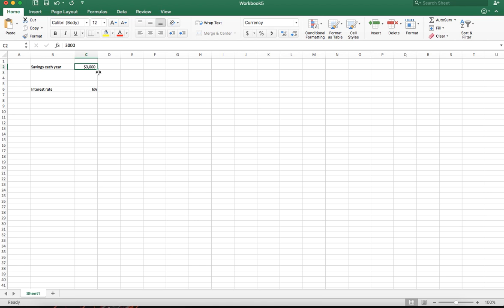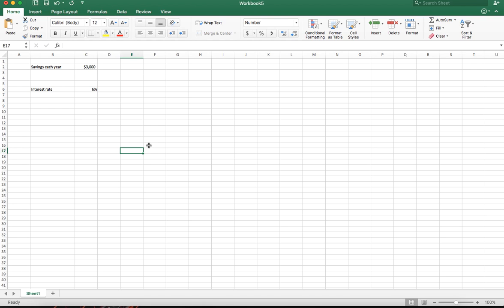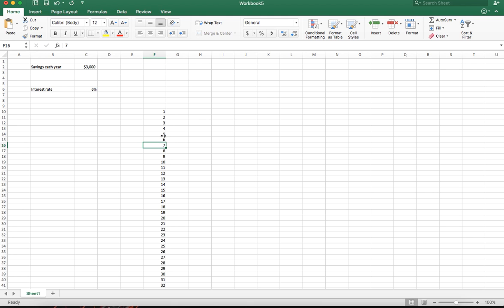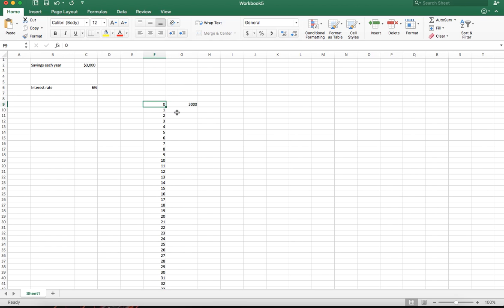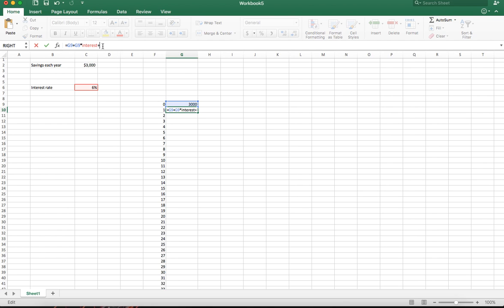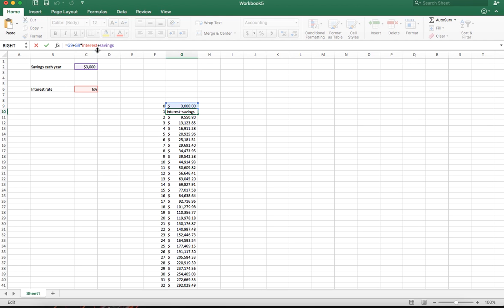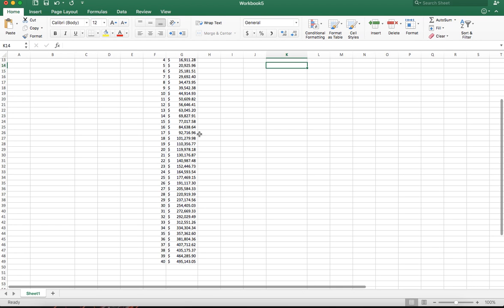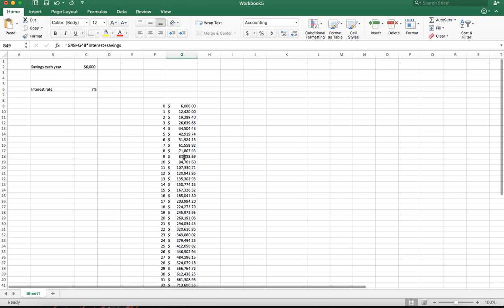Magic of Compound Interest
A brief assignment to demonstrate several important tools used in Excel formulas: named ranges, relative referencing